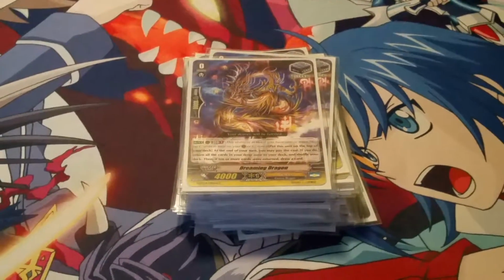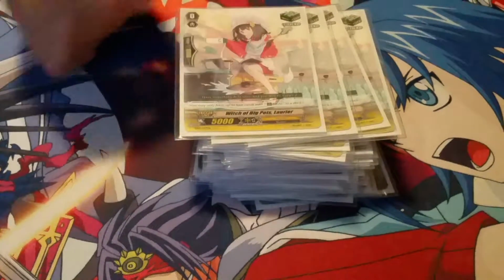Cardfight!! Vanguard -- Genesis Witch Deck Profile